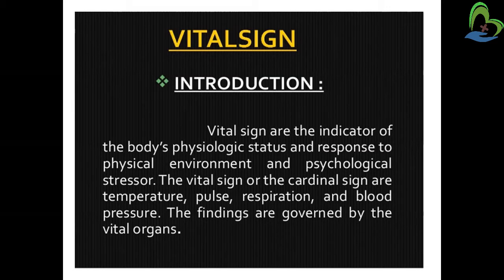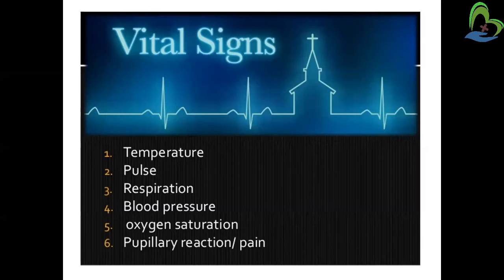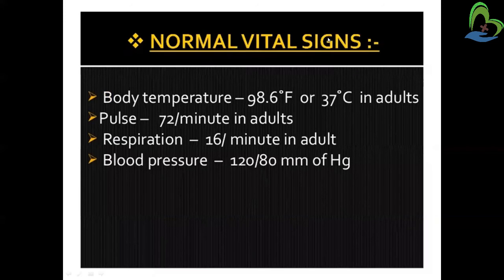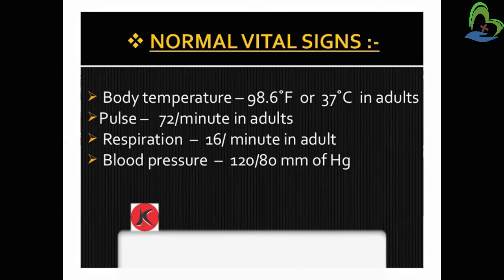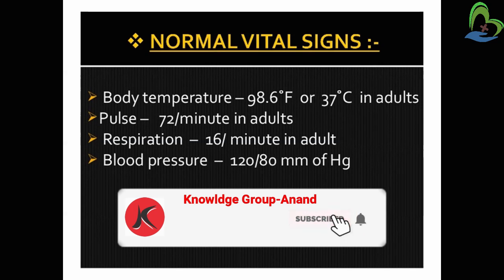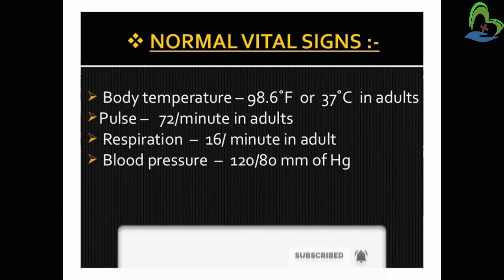KNOWLEDGE NURSING | VITAL SIGNS INTRODUCTION (PART - 1)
FON